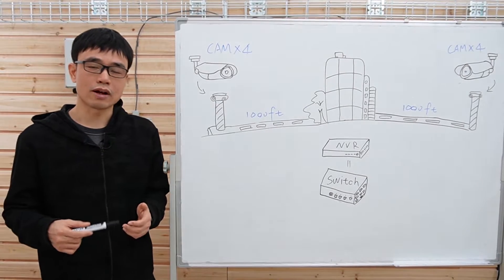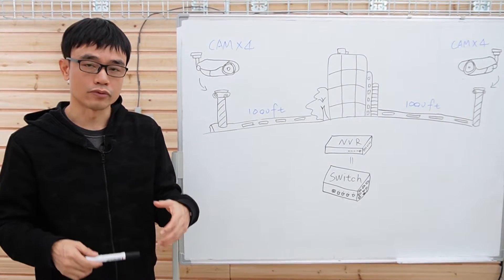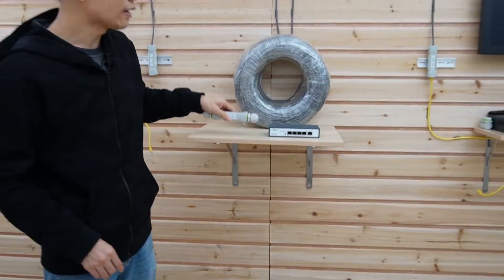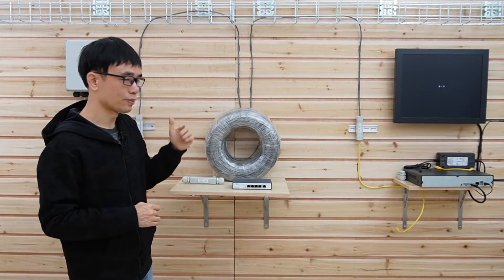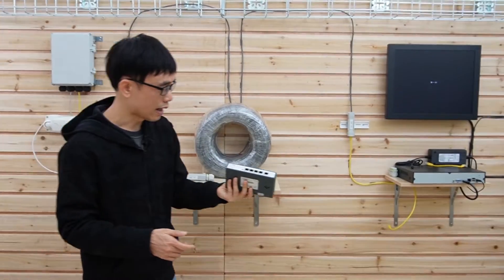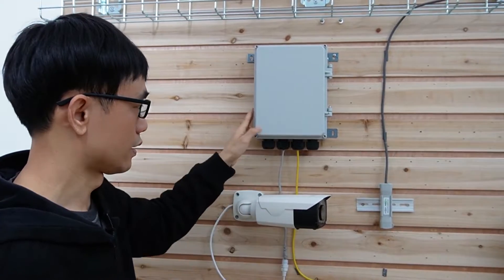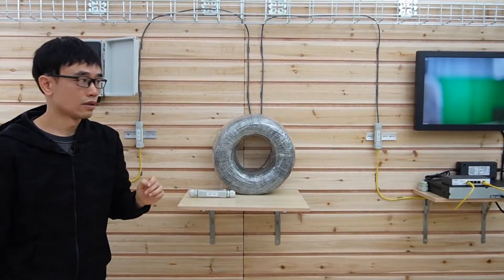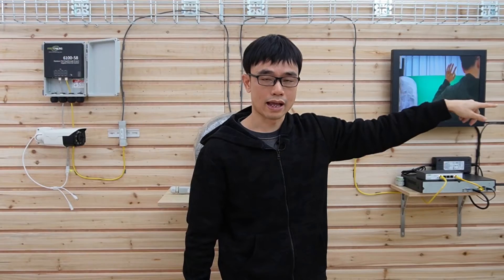How to use 90W PoE++ Switch to Power 4 IP cameras up to 1000ft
If you want to pull a single cat5e/cat6 cable but connect multiple IP cameras. This video wills show you how. You will need one pair of PoE extenders to repeat the PoE data network. Instead of a PoE+ switch, you can use the PoE++ bt 90W switch the supply the power to adapt to the power loss. The PoE-powered outdoor switch is required at the edge to connect all the cameras. It looks a little bit complicated, but it is simply just the cable between point A and point B. There is no need for a power source at the edge. The power will come from the PoE++ bt switch at the center.